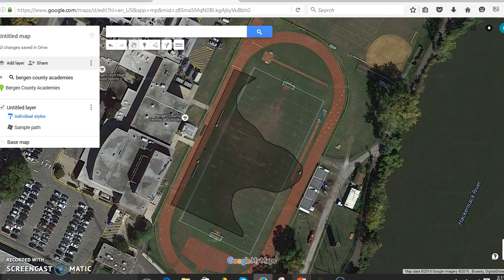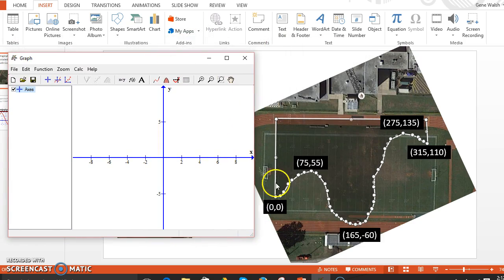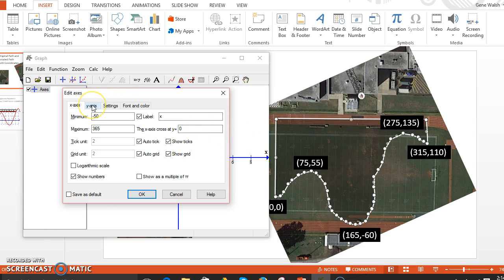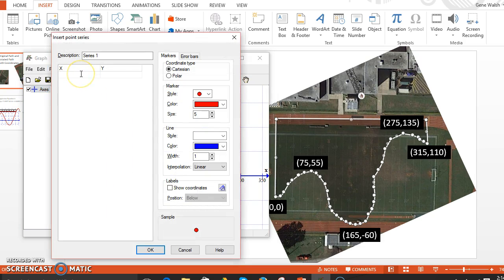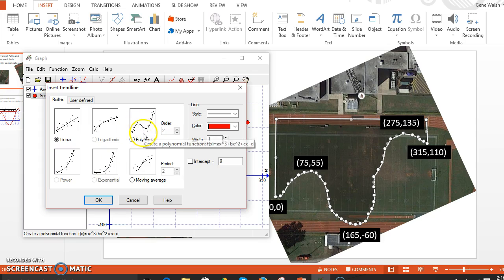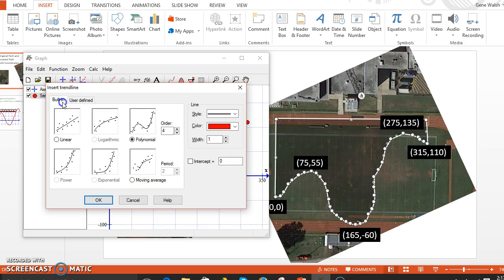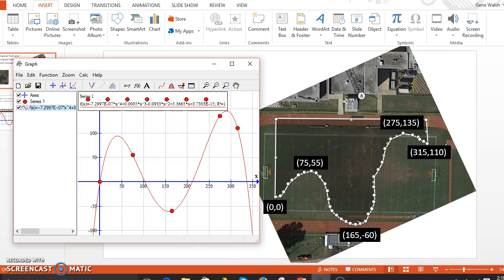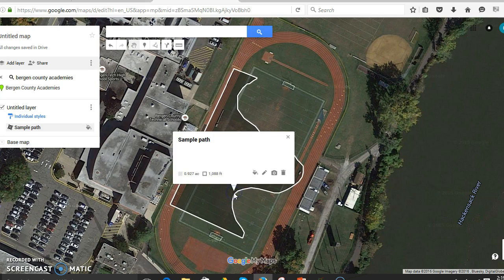Graph Tutorial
How you could use the program "Graph" to help find the formulas of curves using regression.